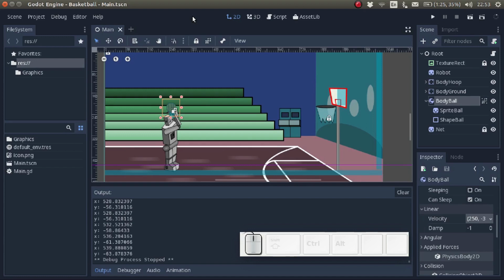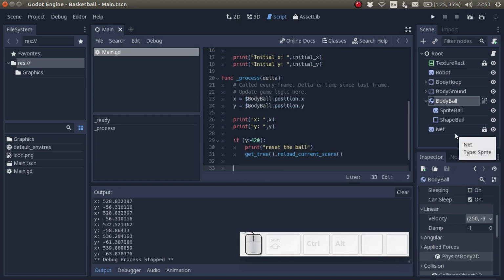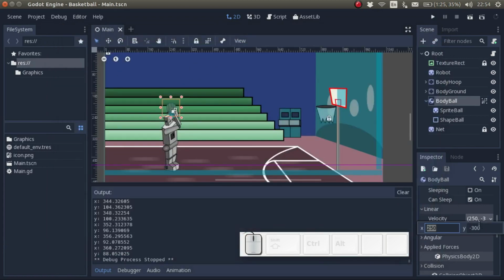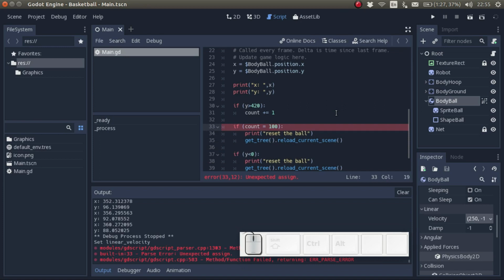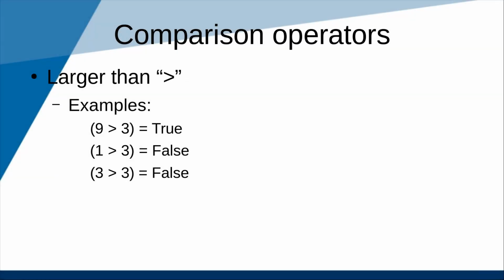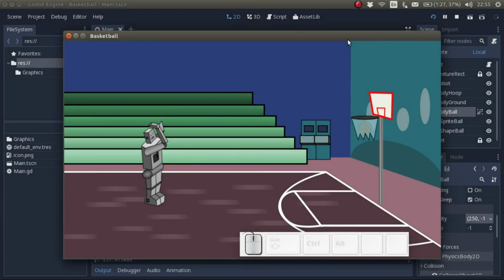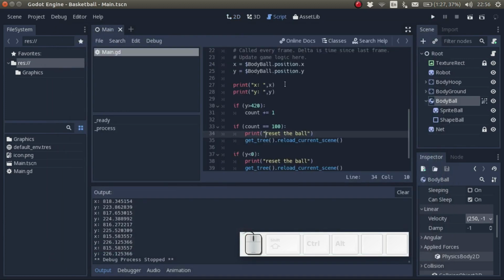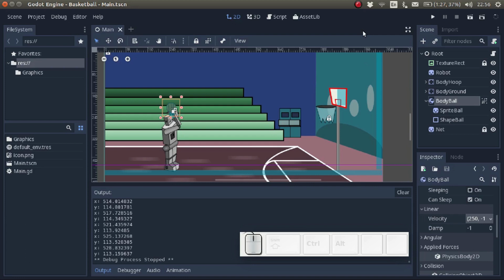Godot for Beginners (part 7) - Scripting Exercise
In this video we will reset the ball as it flies off the upper edge of the screen. We will also give the ball the opportunity to bounce on the ground a little before it is reset.

I will be gradually releasing the whole course on youtube. Don't have the patience to wait? You can find the whole course on skillshare: